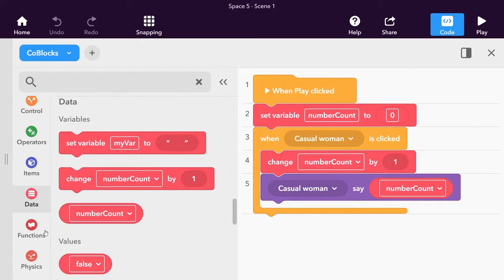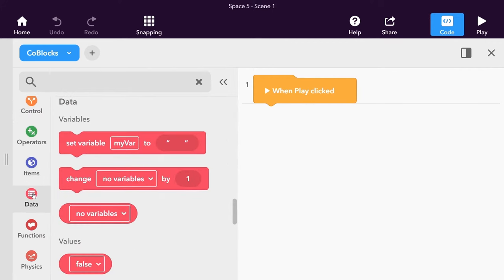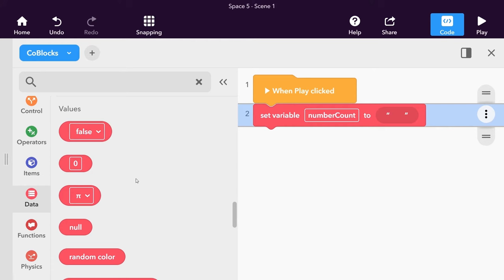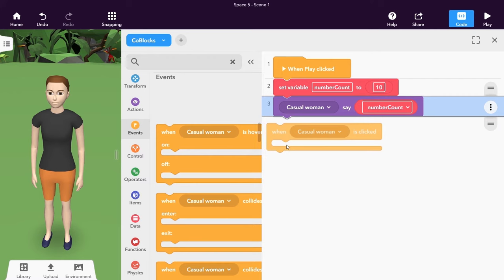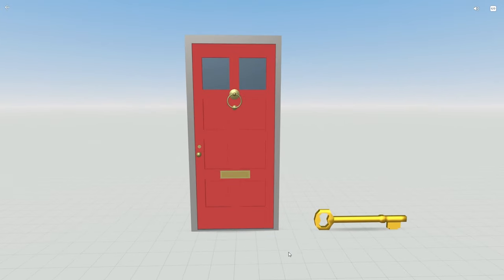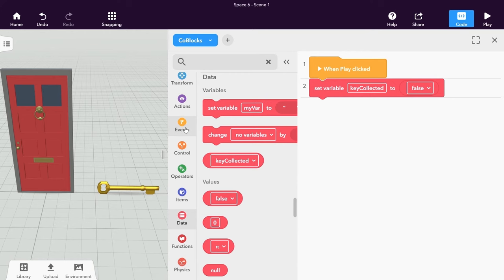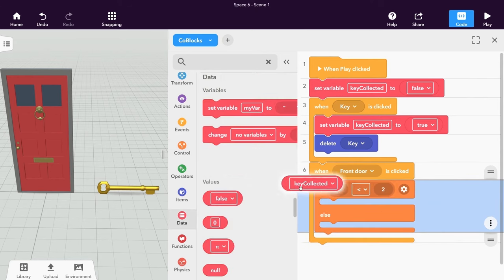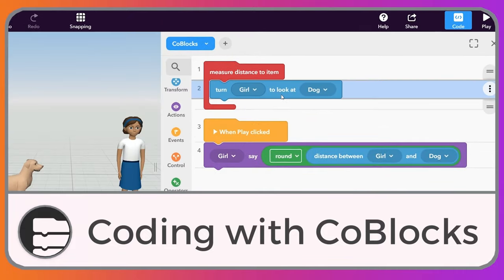CoBlocks - Working with variables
This tutorial teaches how to work with variables in CoBlocks, the visual block-based coding language in CoSpaces Edu!